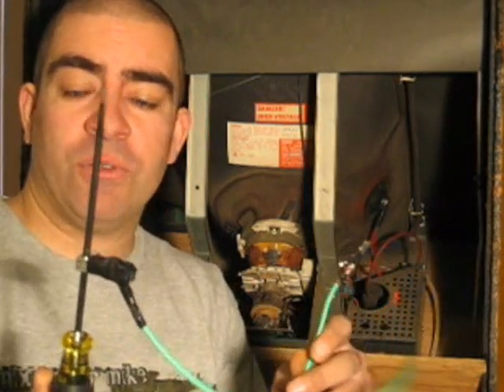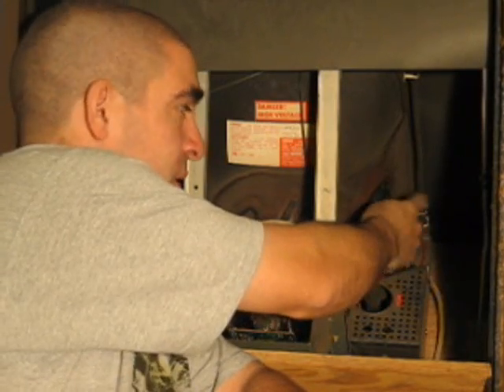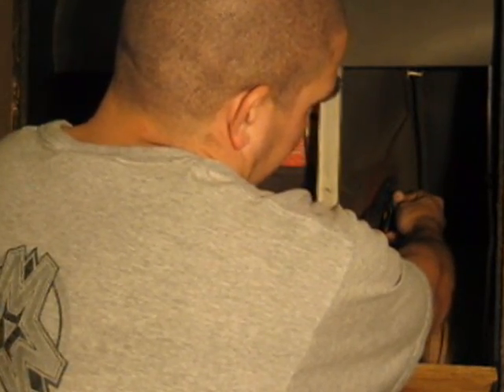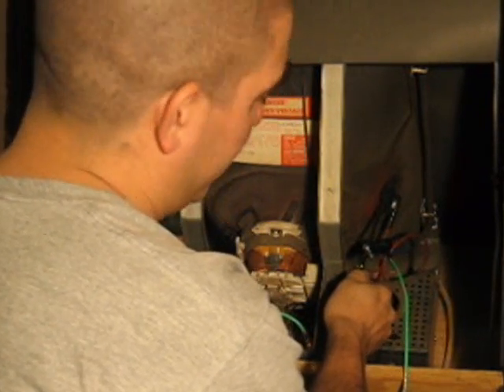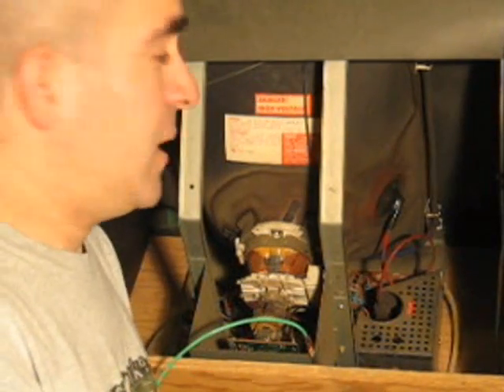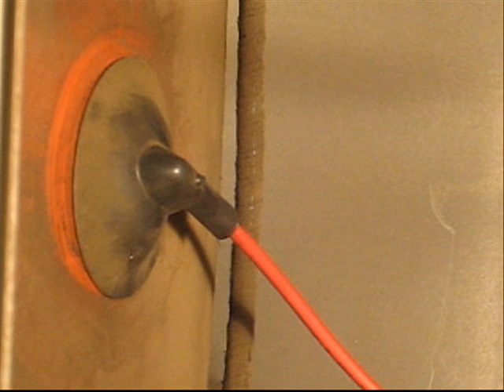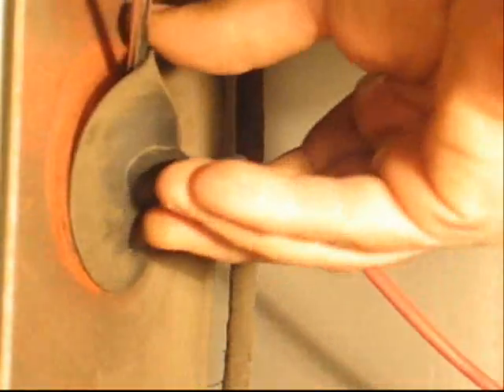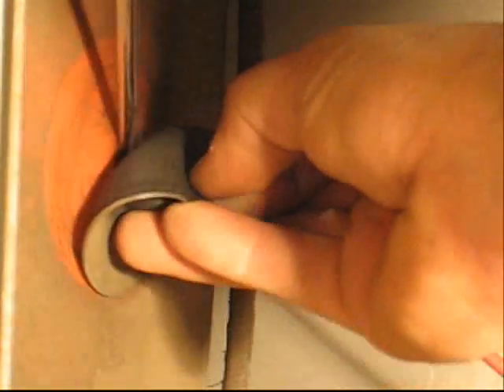discharging 101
how to discharge an arcade monitor